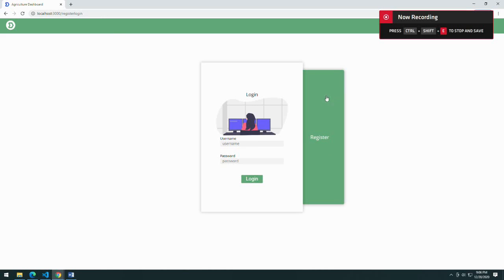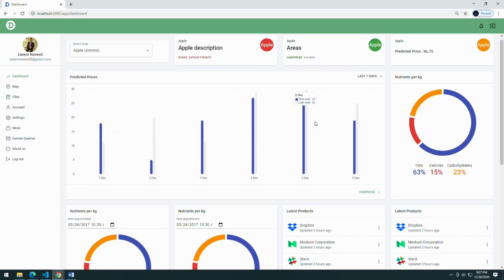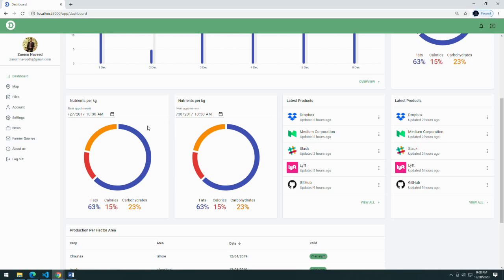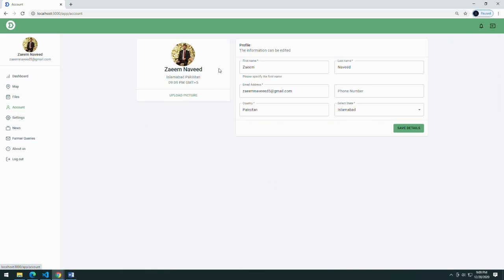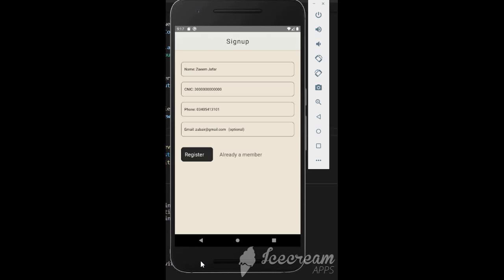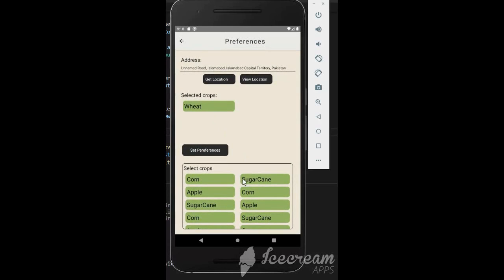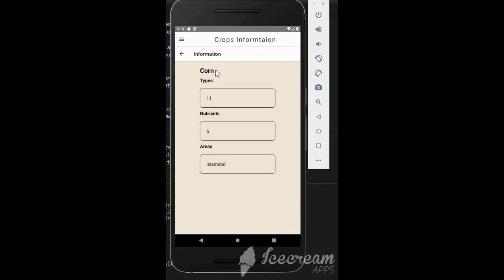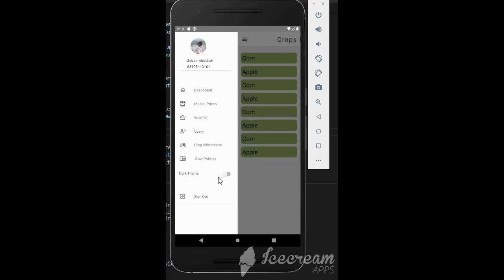Business Intelligence Dashboard For Agriculture